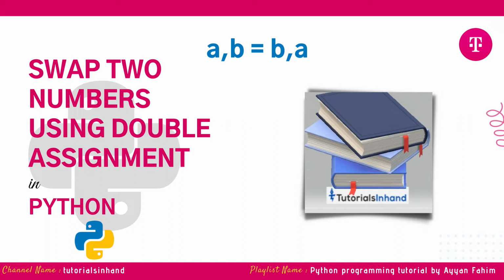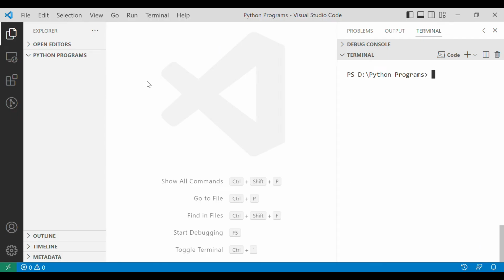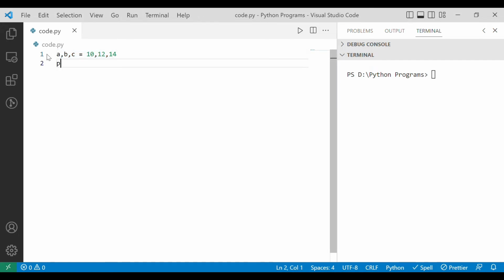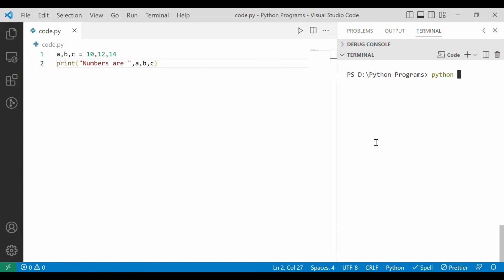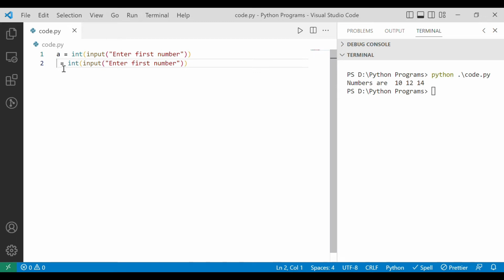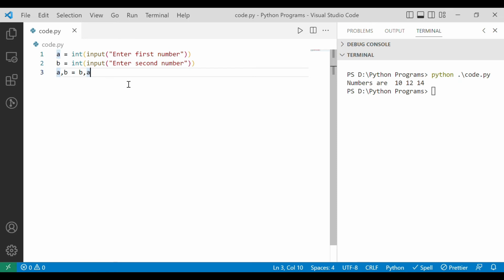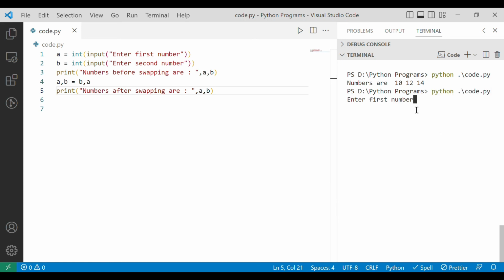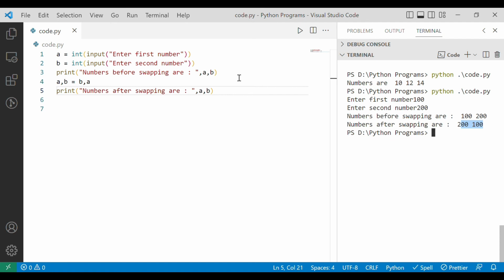swap two numbers without third variable in python with double assignment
In this video tutorial, we are going to learn about swap two numbers without third variable in python with double assignment.